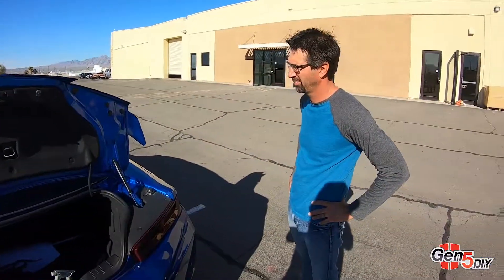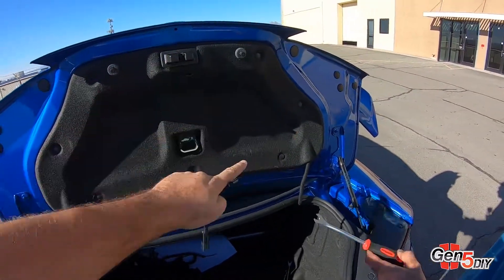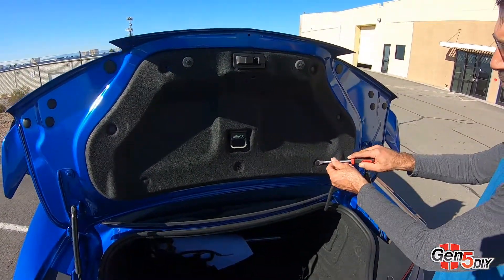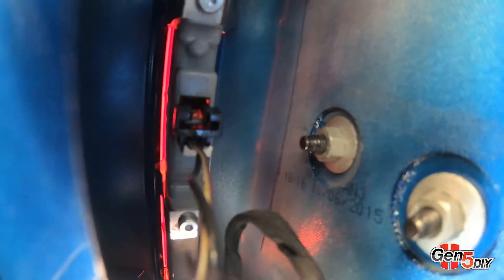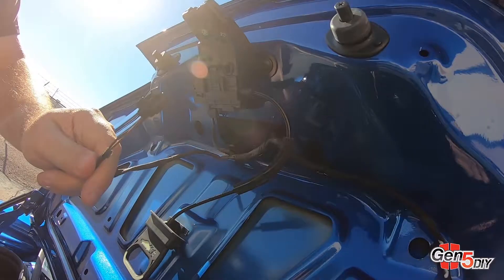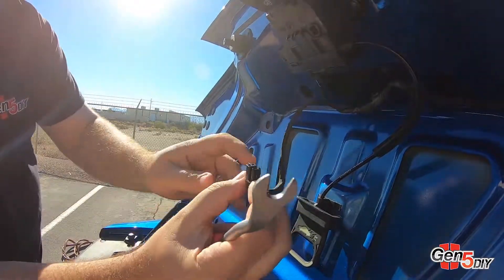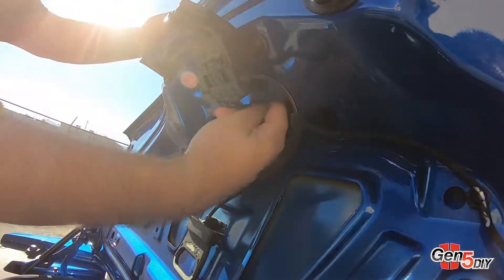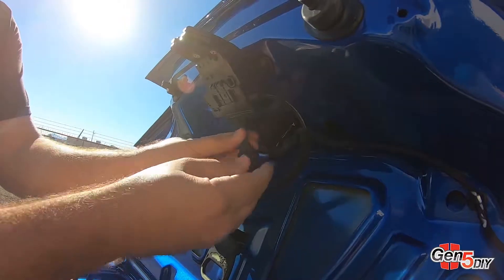2016-2019 Camaro Rapid Fire Third Brake Light Harness Install Guide | Gen5 DIY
Looking to have your third brake light flash when your brakes are applied, look no further, as this harness will allow for that to happen.  This harness will make the third brake light flash 3-4 times when the brake is applied and than remain solid.  Installation is a breeze as this harness is a true plug and play.